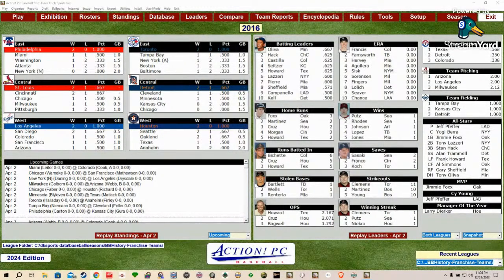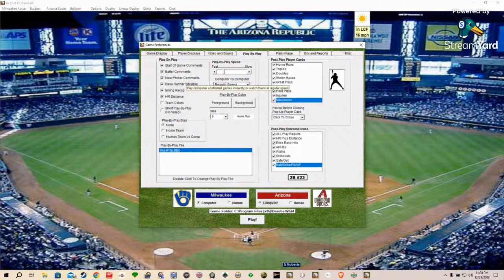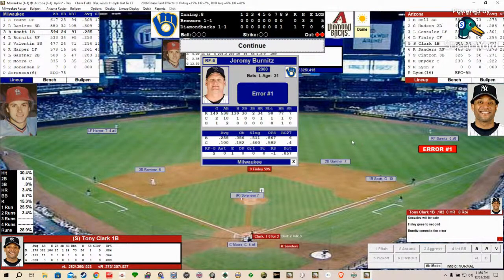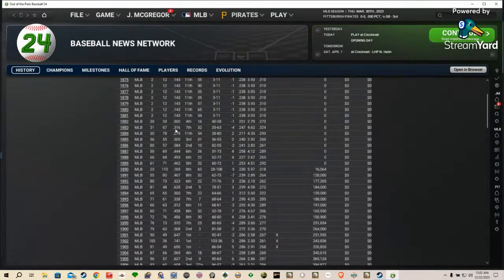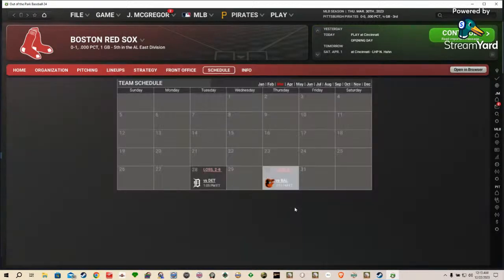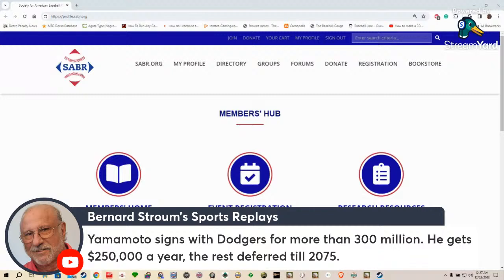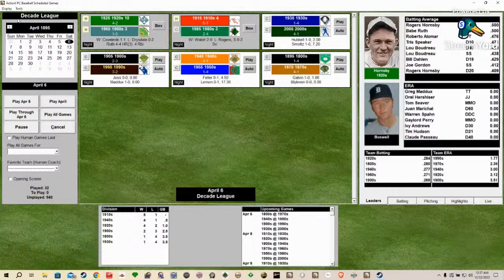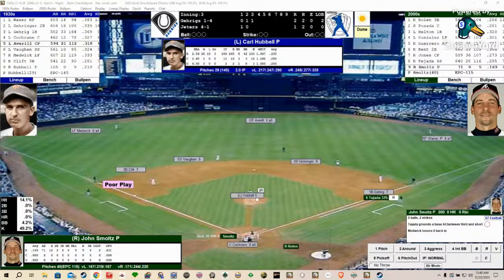"Spectating a Game In Action PC Baseball 2024: You CAN Do It!